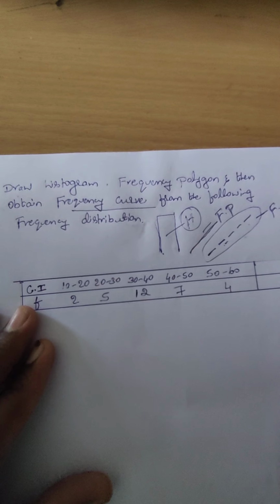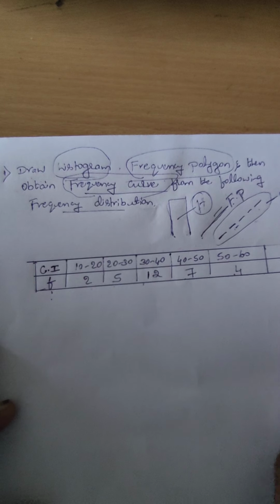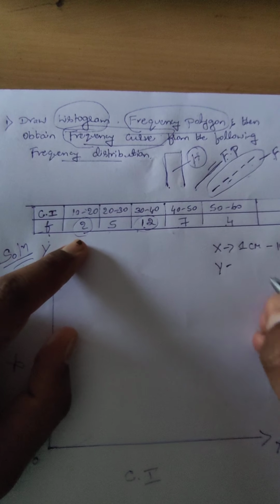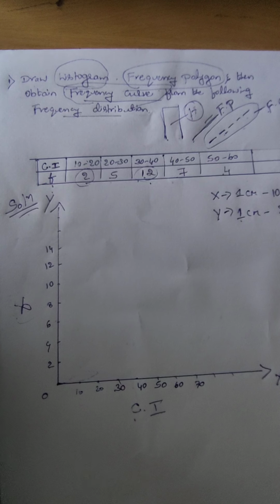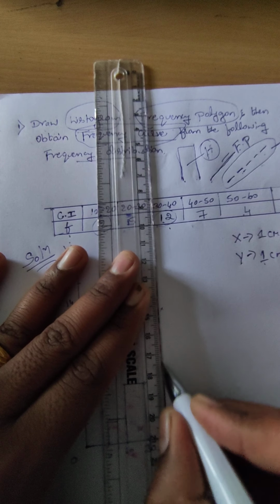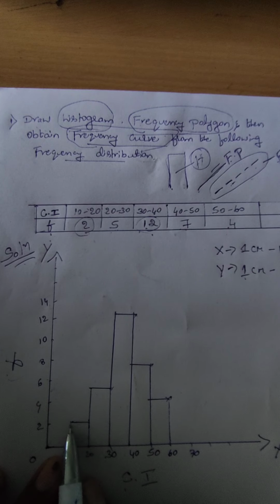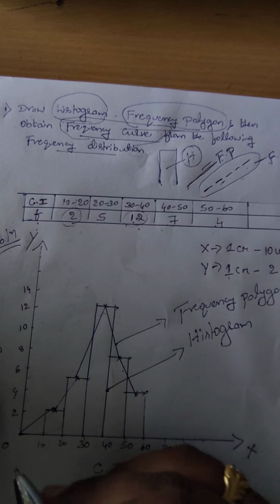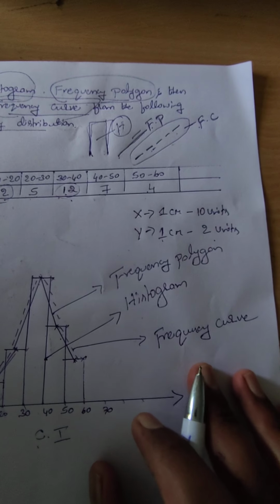I PU STATISTICS HISTOGRAM FREQUENCY POLYGON AND FREQUENCY CURVE